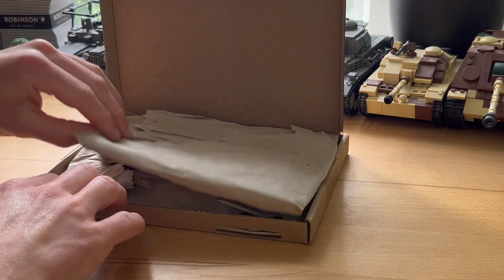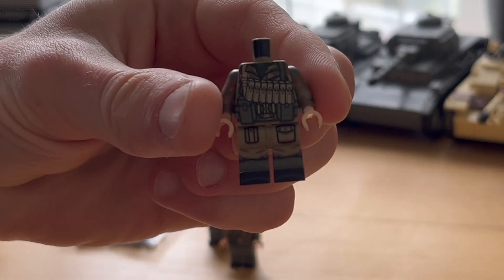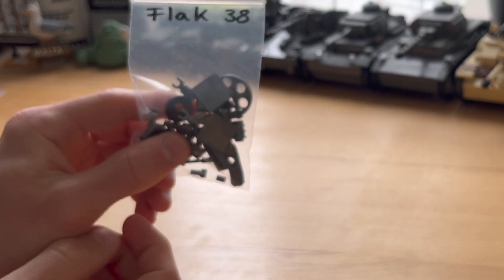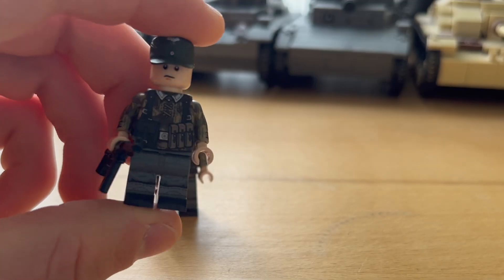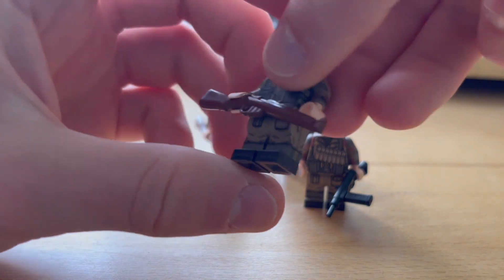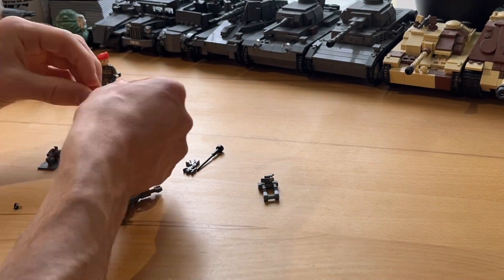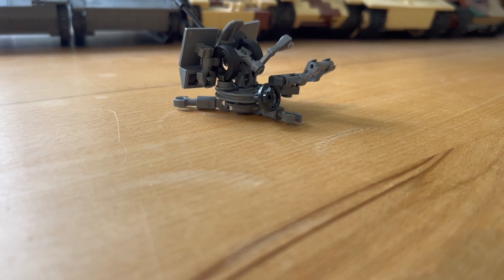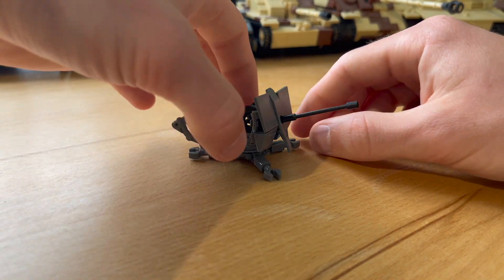Para Bellum Bricks Order | Forest Moon Bricks Splinter Camo, British Paratroopers, FlaK 38 and more!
Hey everyone and welcome back to a new Para Bellum Bricks order/review!